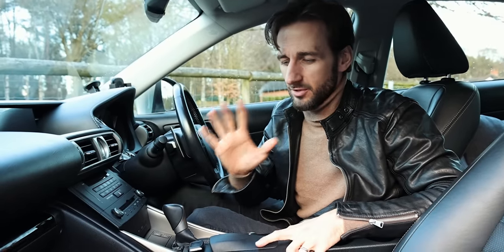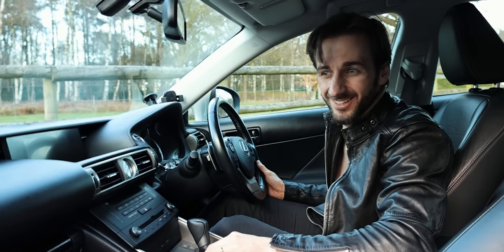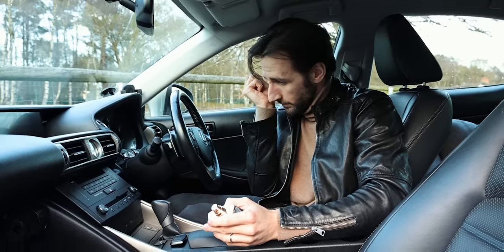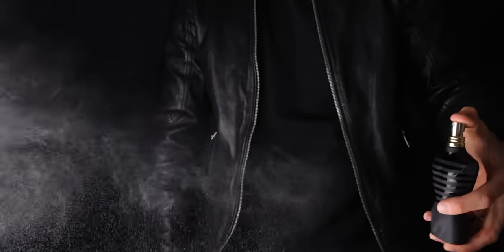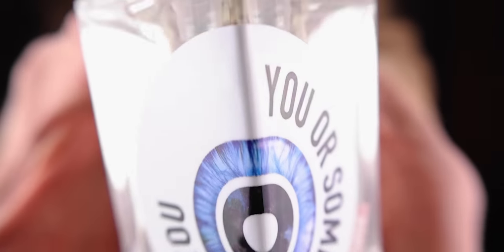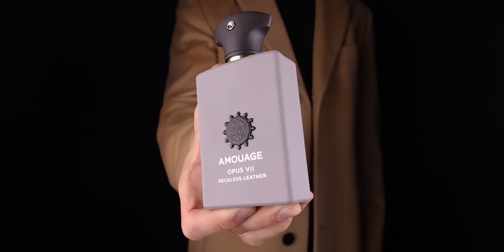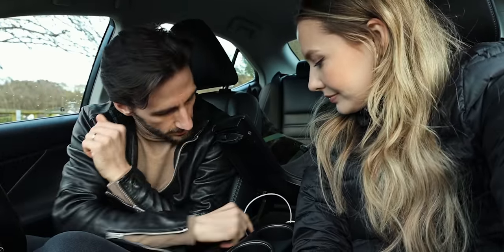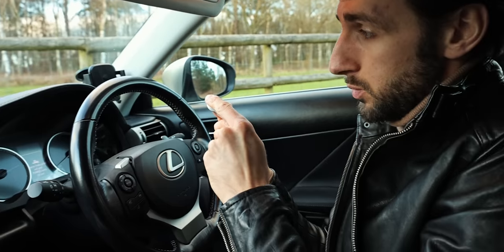5 COLOGNES MY HUSBAND KEEPS IN HIS CAR (I love all of them 🤤)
Today's video is about what fragrances for men are great to keep in your car for top up.
💥 Buy DISCOUNTED fragrances:
BEST OVERALL (INTERNATIONAL SHIPPING 🌎 )

FRAGRANCES MENTIONED:
Lalique

Amouage
MY FAVOURITE FRAGRANCE SHOPS
DESIGNER